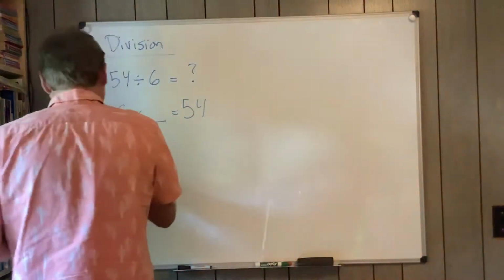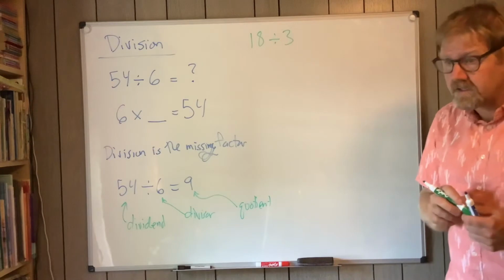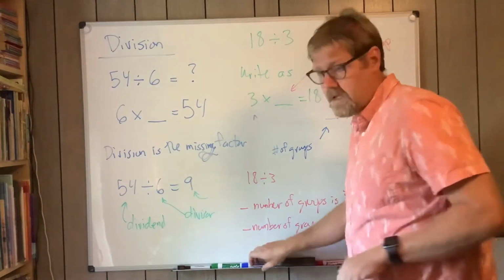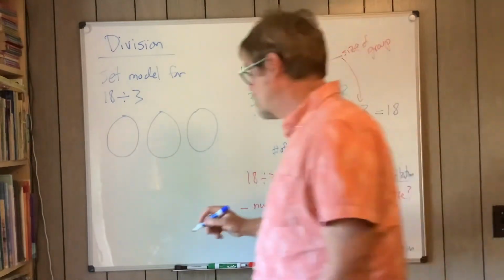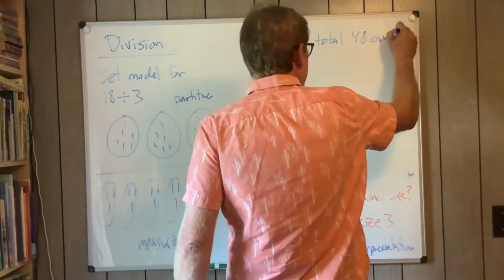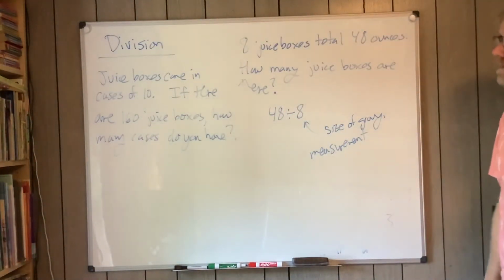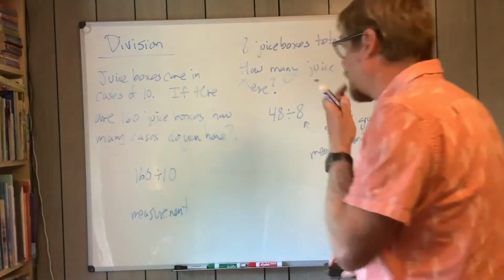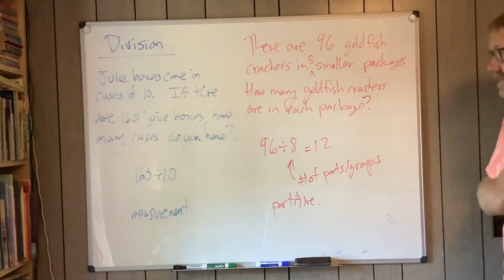Dividing Whole Numbers, an introduction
This explains how to think about dividing whole numbers in the context of teaching elementary school mathematics.